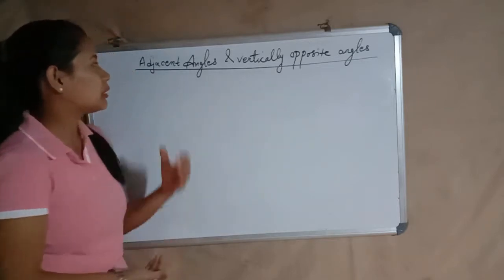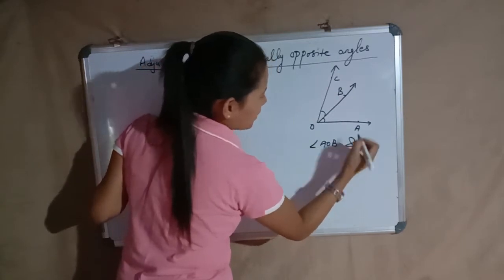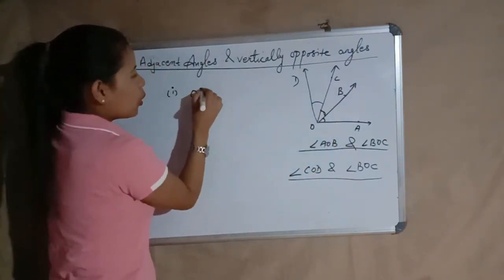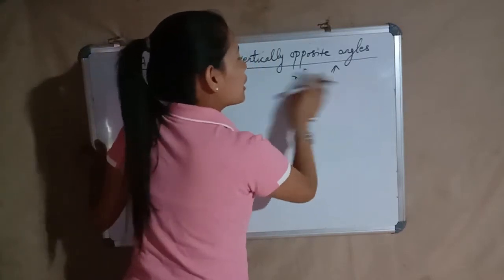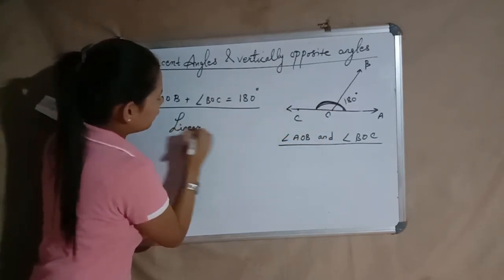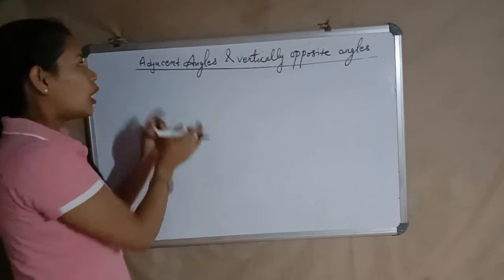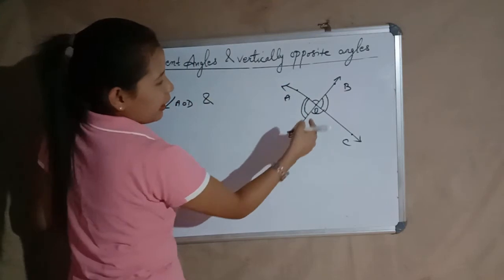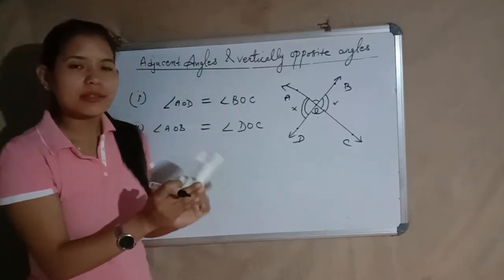Adjacent angles and vertically opposite angles(Class 7)